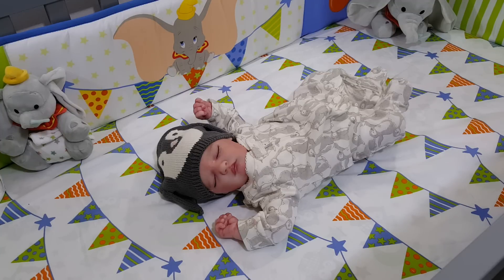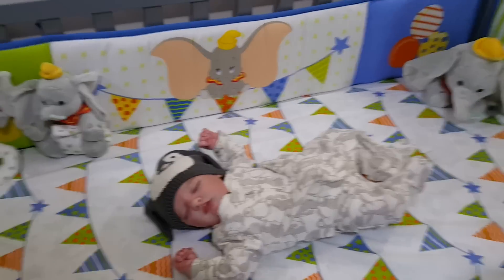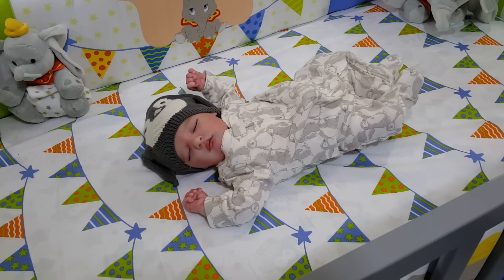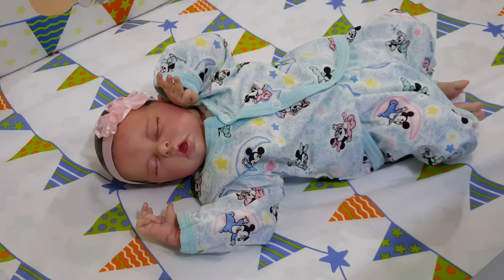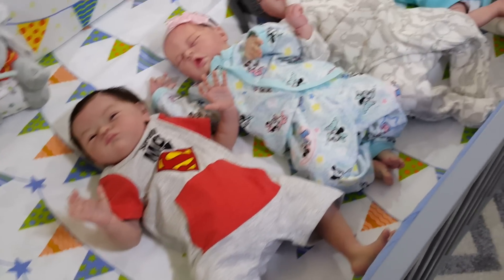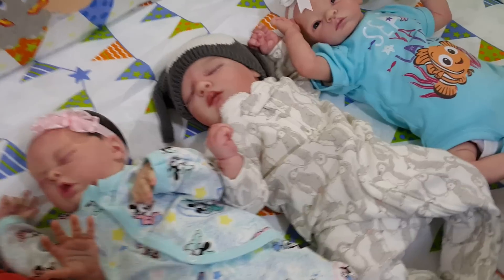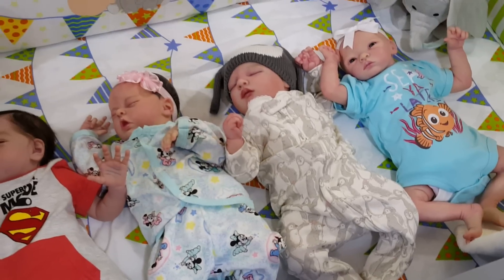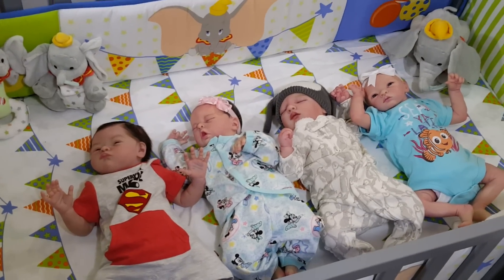Collection Update! All My Current Reborns! Kit Details! Reborn Baby Dolls! Nlovewithreborns2011!